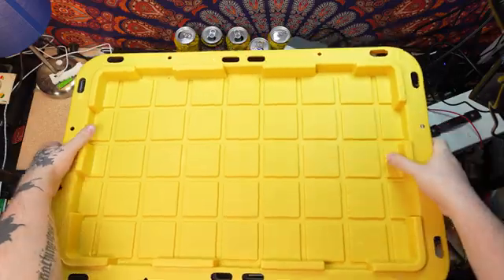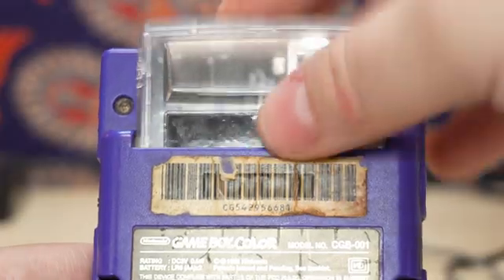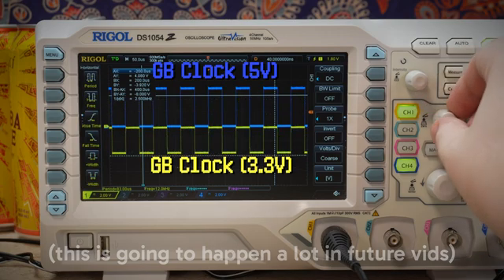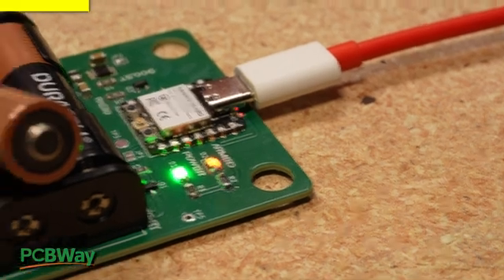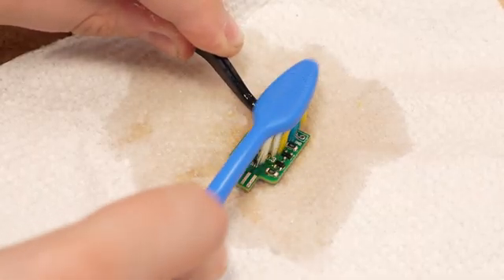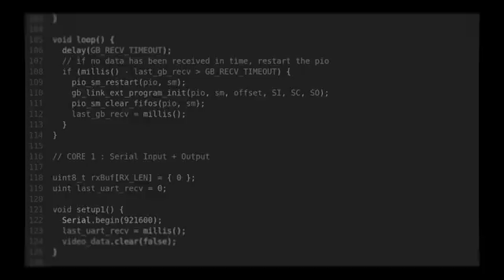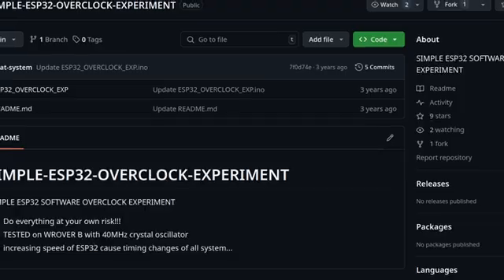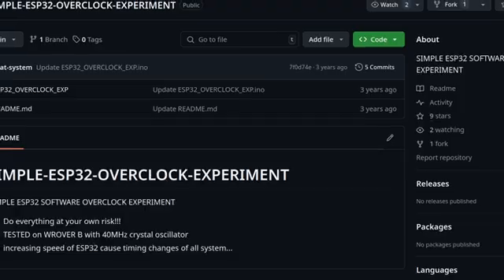Inventing Link Port Video